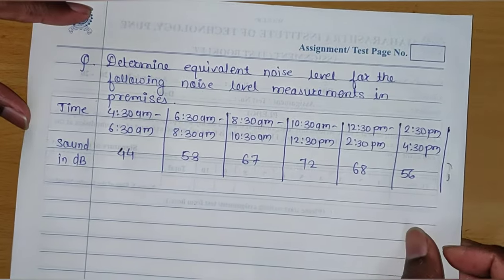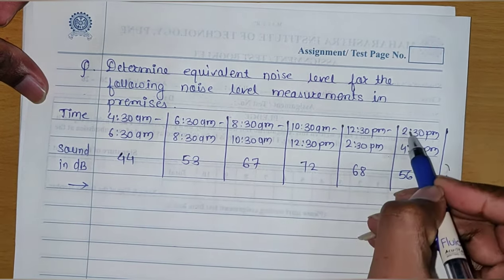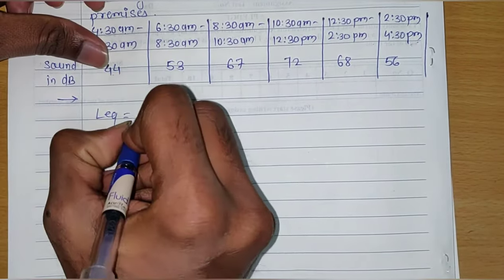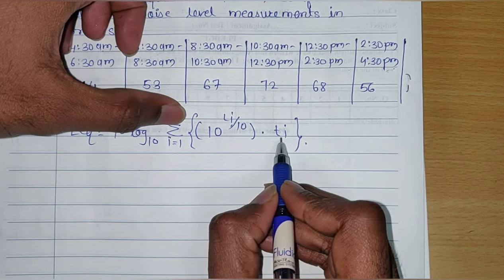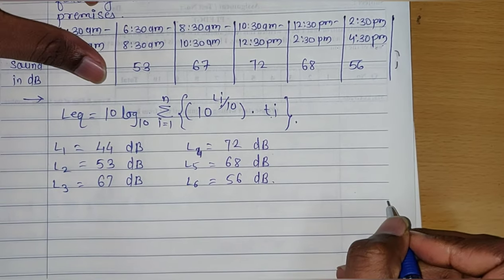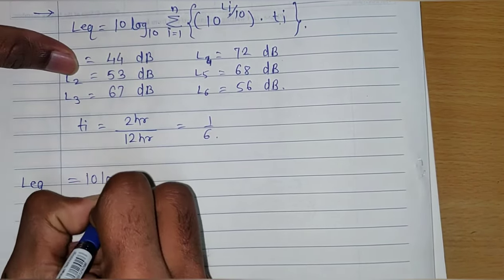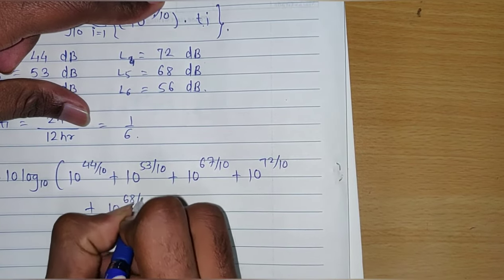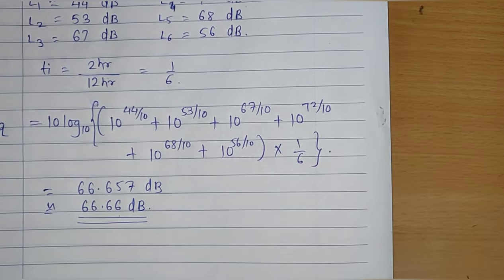Estimation of Equivalent Noise Level